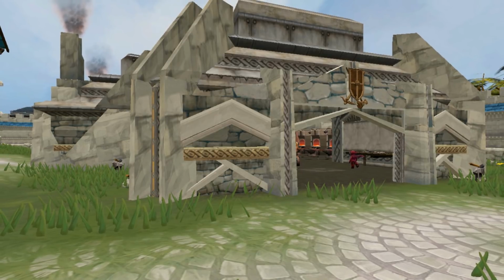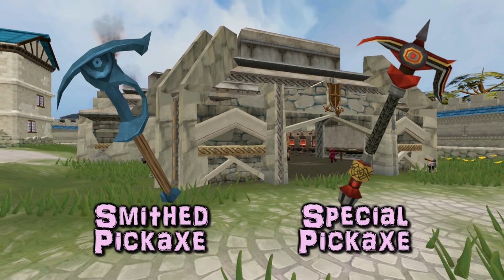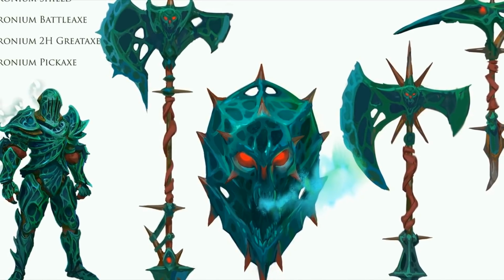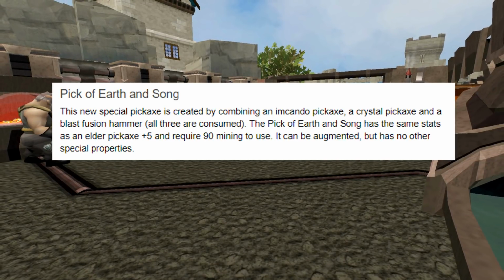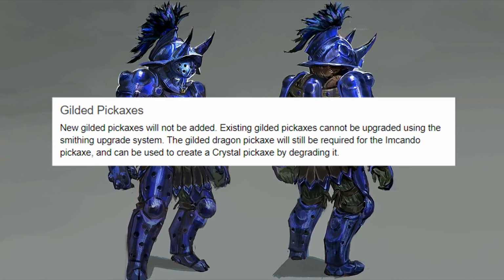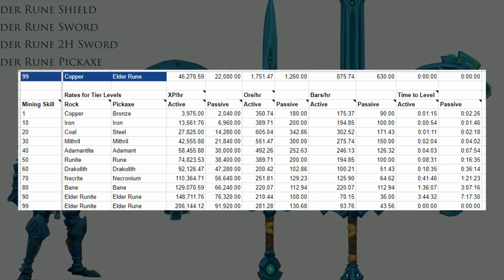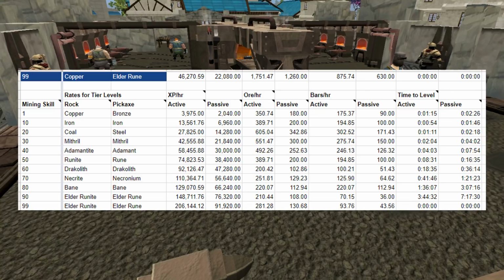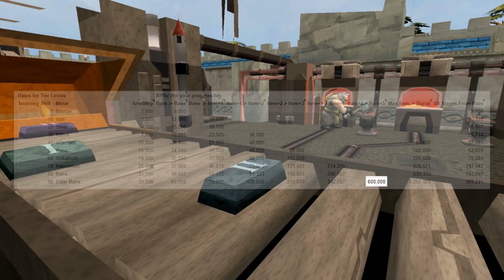Pickaxes, Toolbelt, and XP rates - Mining & Smithing rework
Mod Jack has given us more design documents regarding the Mining & Smithing rework. This time we look at the different pickaxes, how they work with the toolbelt, and the xp rates we might expect for each skill! Hope you enjoy!